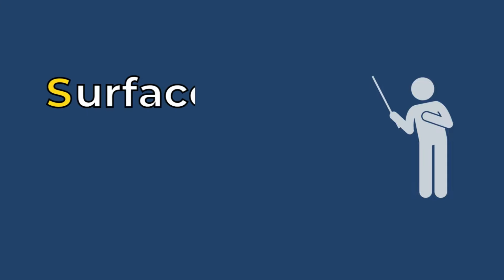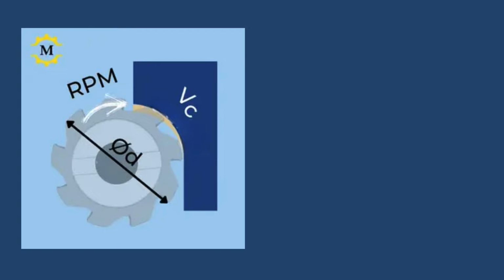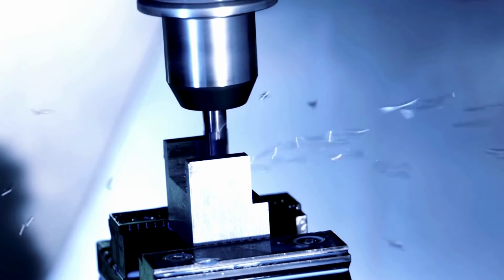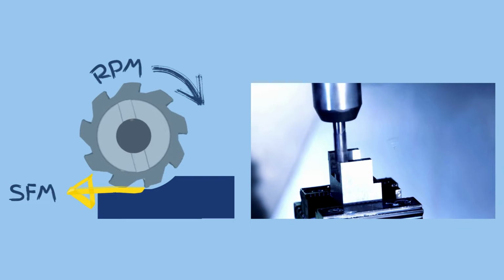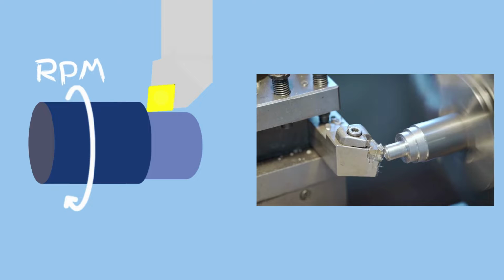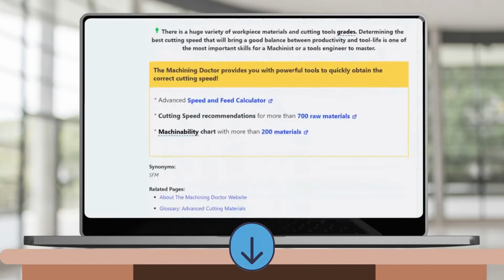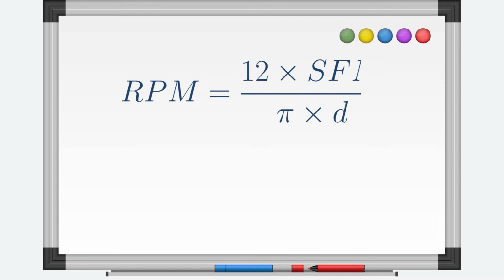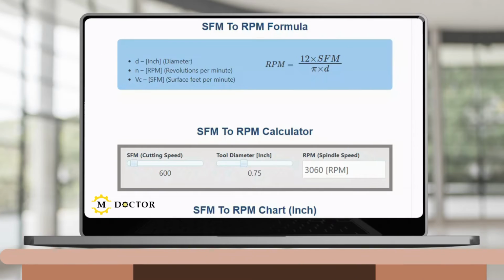SFM Vs. RPM - A quick explanation from the Machining Doctor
📹 In this video, we explore the difference between RPM and SFM and teach you how to convert from one to the other. RPM stands for "Revolutions Per Minute" and is used to measure the spindle speed of a CNC machine, while SFM stands for "Surface Feet Per Minute" and is the common unit used to measure cutting speed in the United States. 🔍 Understanding how to convert between these two units is essential for programming CNC machines and ensuring that your cutting speed is within the machine's limit. In this video, we cover the basics of RPM and SFM, explain how to convert between them, and provide helpful resources to make the conversion process easier. 🤖 So if you're interested in learning more about RPM and SFM, be sure to check out this video.

⏲ Chapters
00:00 - Introduction
00:48 - What is RPM?
01:24 - What is SFM?
02:52 - Converting from SFM to RPM
03:38 - SFM to RPM Online Calculator